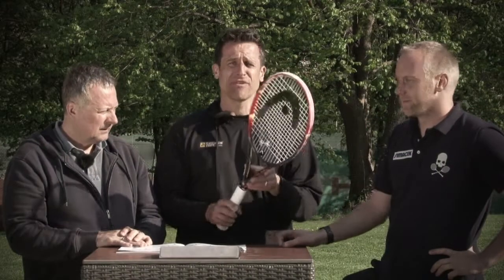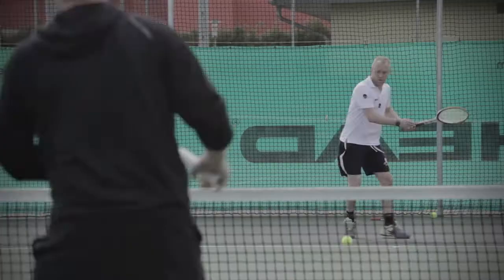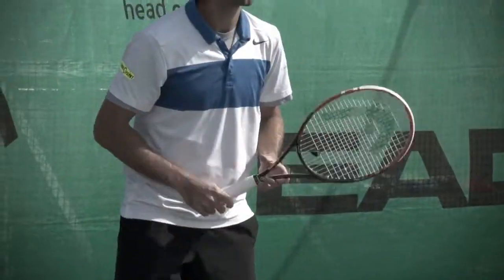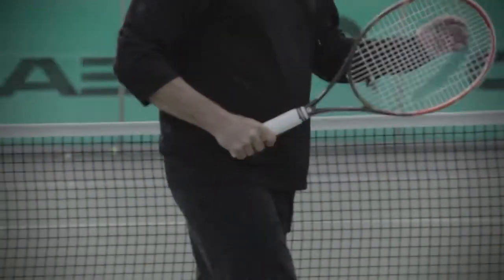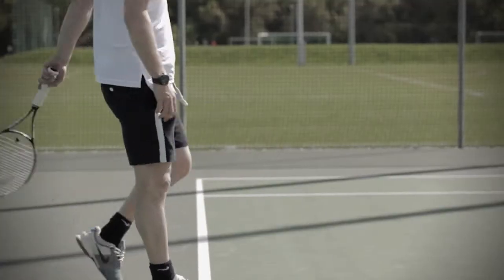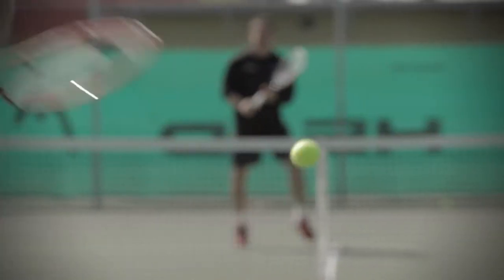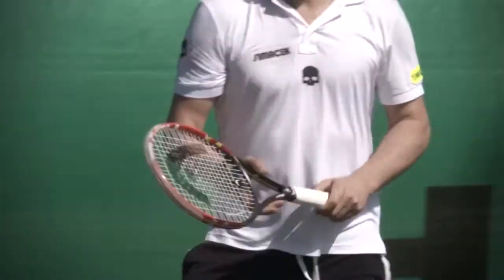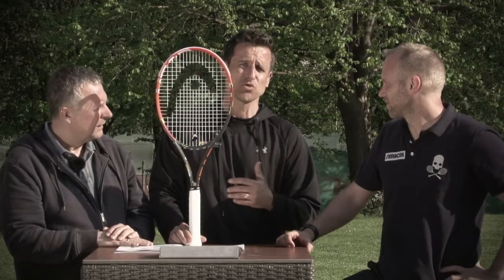HEAD YouTek Graphene Radical Rev Tennisschläger | Racket-Check 2014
Der tennisnet.com Racket-Check präsentiert von Tennis Point! Das Test-Team um Alex Antonitsch, Doppelspezialist Christopher Kas, Ex-Profi Stefan Koubek und Racket-Experte Peter Lehrner (Ex-Besaiter von Thomas Muster und vielen weiteren Profis) haben den HEAD YouTek Graphene Radical Rev auf Herz und Nieren geprüft.